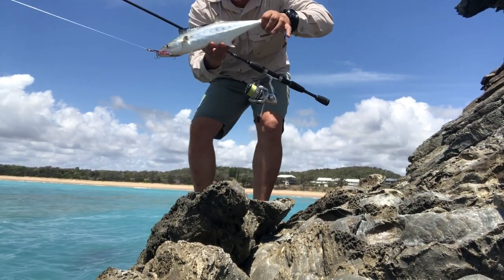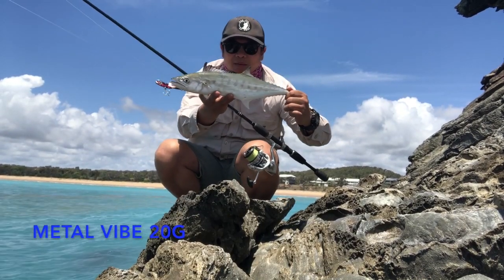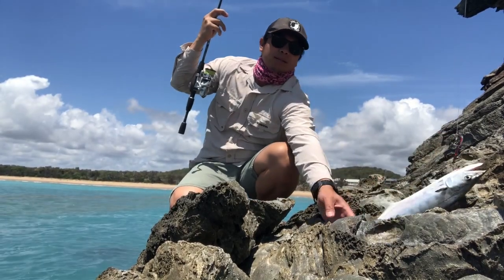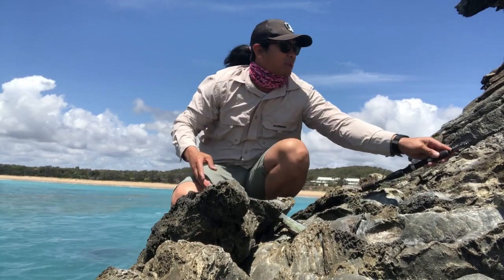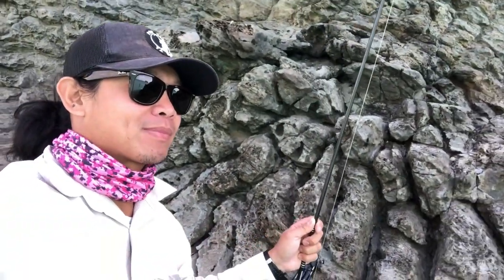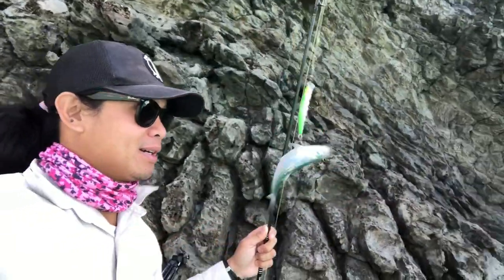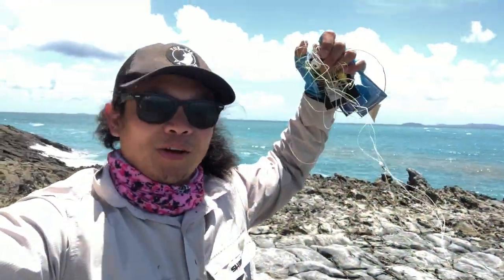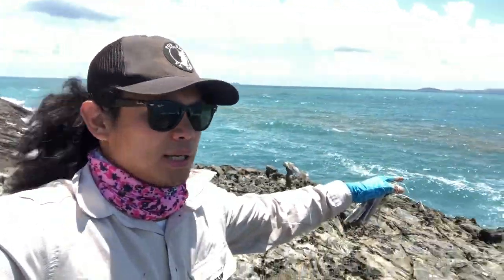CATCH&RELEASE | CLEAN THE SPOT | ROSSLYN BAY | MACKEREL FISHING | QLD